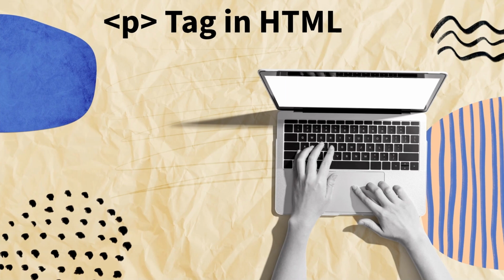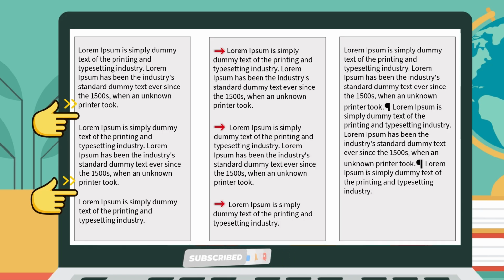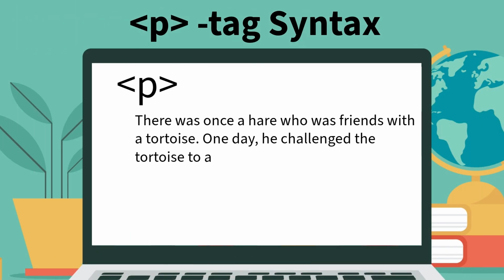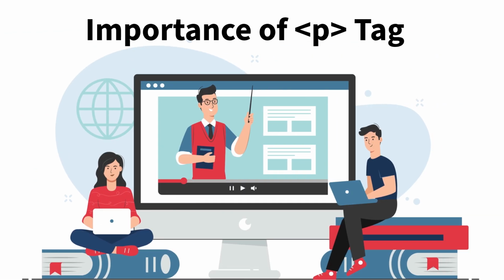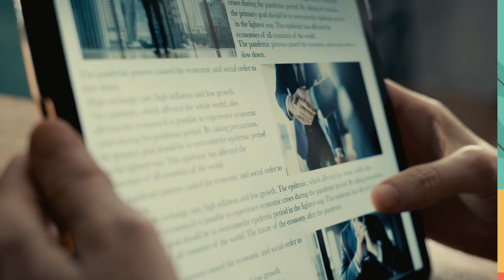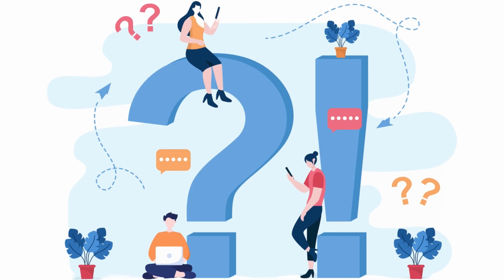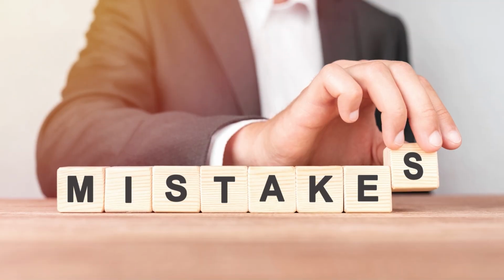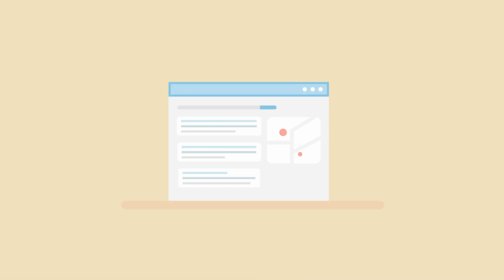HTML p - Tag : Master It Today!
You might think the p tag is just for adding spacing, but there's more to it! Discover the true power of the HTML p tag! This video explores the concept of paragraphs in HTML, including the flexibility of browser rendering, the correct syntax for p, and best practices for usage. We'll also discuss the importance of p for accessibility, and creating a positive user experience.  Join us for a deep dive into the world of HTML paragraphs.

0:00 Welcome
0:16 What is the P-Tag?
0:36 How browsers render the P-Tag?
0:58 P-Tag Syntax
1:20 Importance of P-Tag in HTML
1:44 P-Tag role in accessibility
2:11 Quiz Time! - Can you guess the O/P?
3:21 Common Mistakes